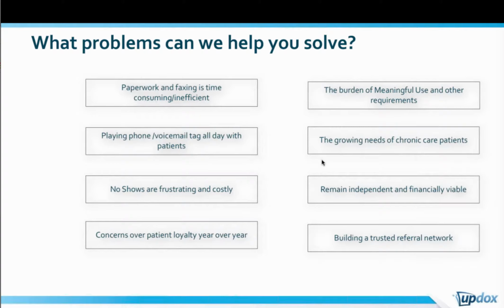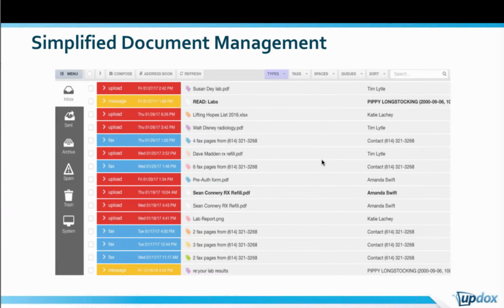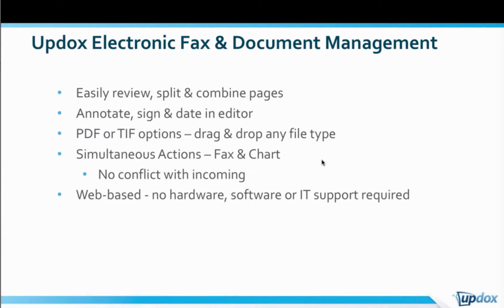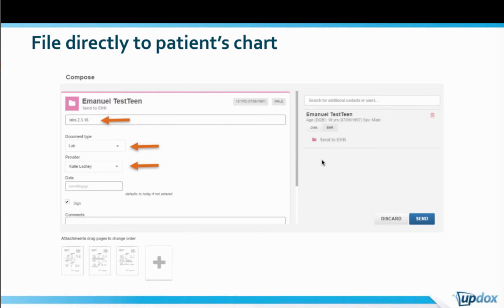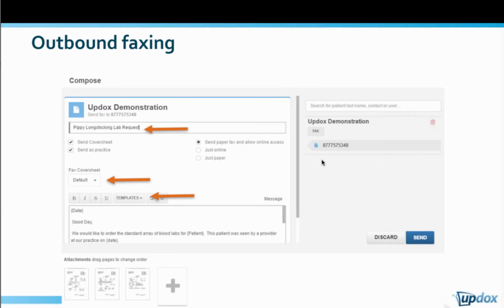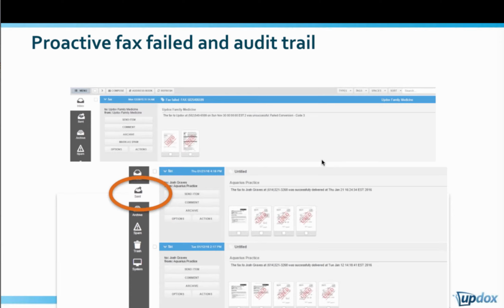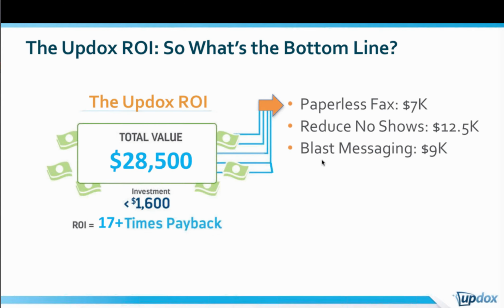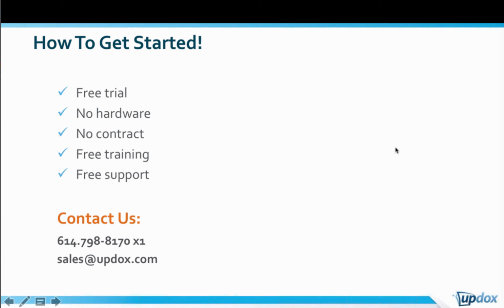Improving the Referral Process 7 2017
Improving the Referral Process: Securely share patient health information using Updox

Transmission of patient information needs to be reliable and secure. Referrals are an important part of your independent practice, and the safety of your patient’s health records is priority. Updox makes this process secure, efficient and cost-effective!

Learn how you can start sharing information in a HIPAA compliant way.

Updox is web-based and available anywhere with an internet connection. No hardware-no contracts.